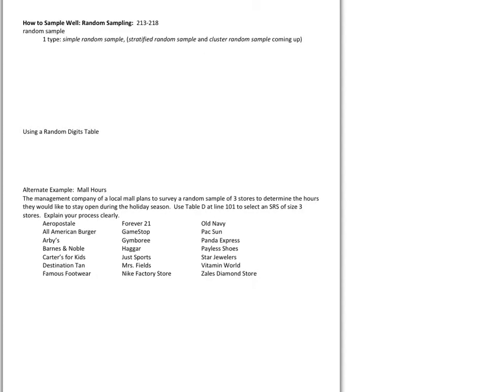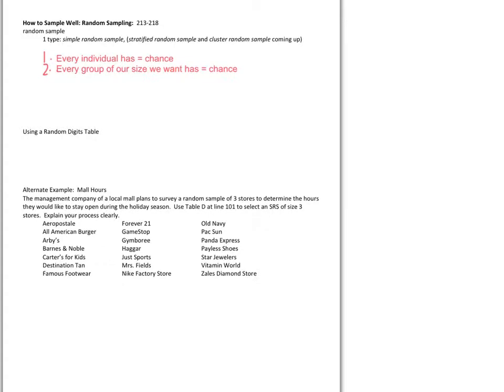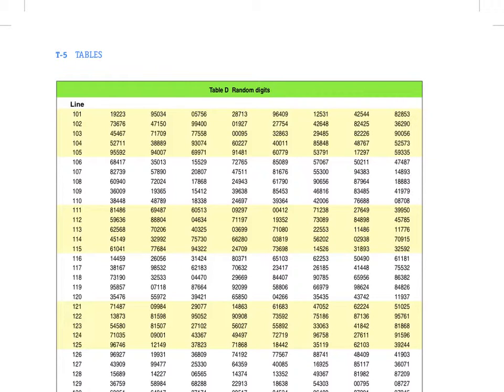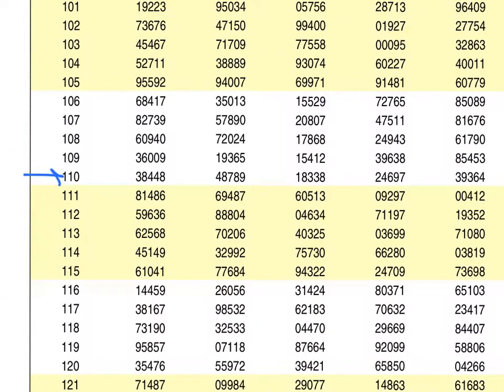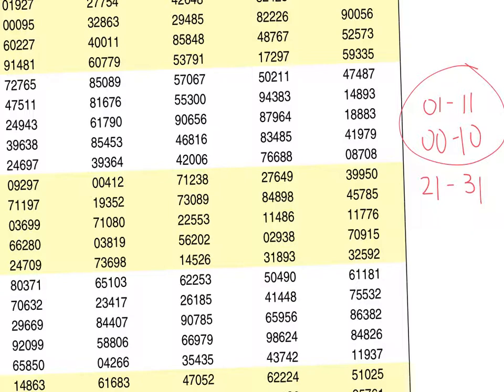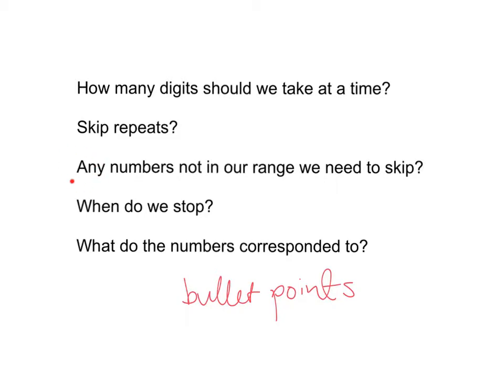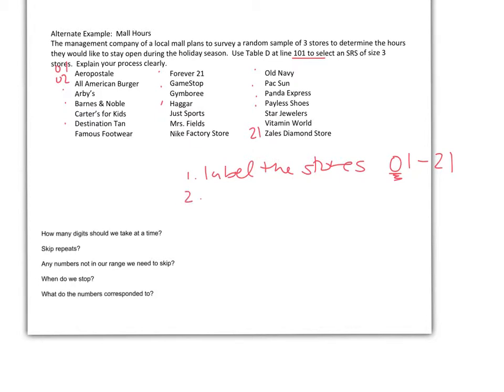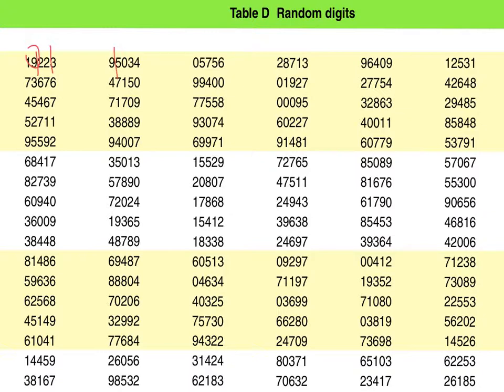SRS and random digits table